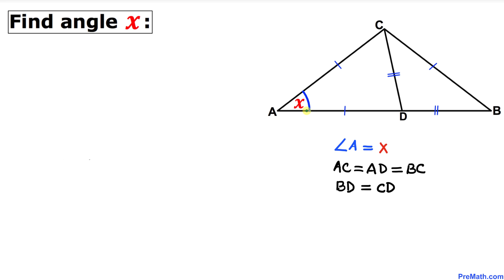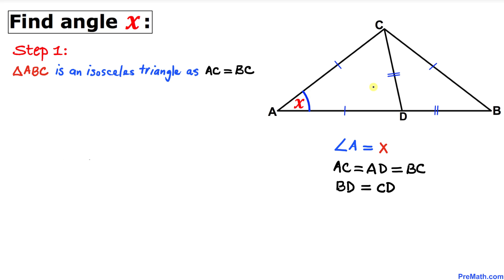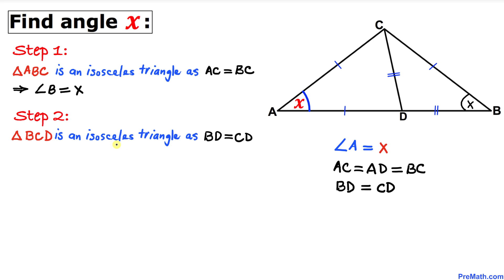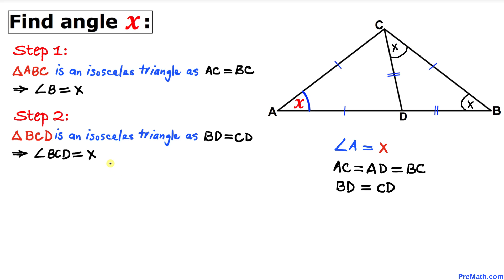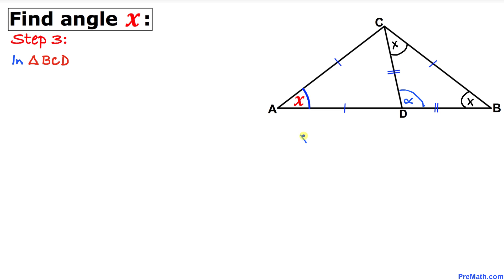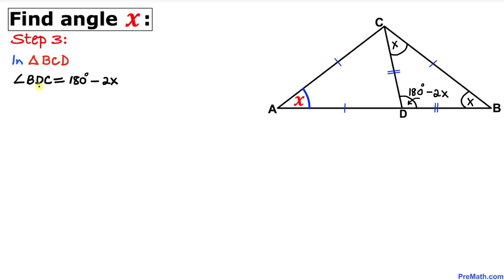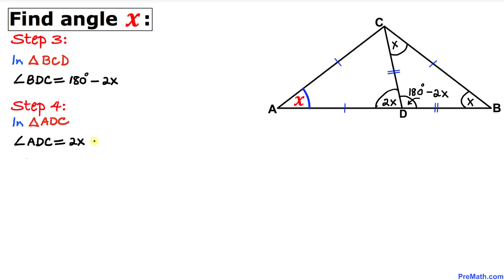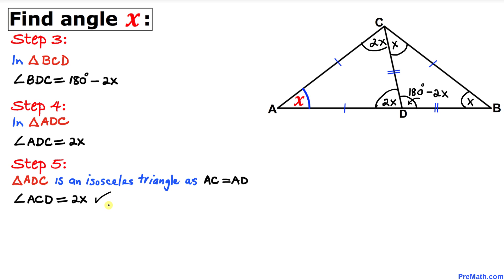Can you find the value of Angle X in this Triangle? | Fast & Easy Explanation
Learn how to find the unknown angle in this isosceles triangle. Use the Triangle Sum Theorem! Step-by-step tutorial by PreMath.com